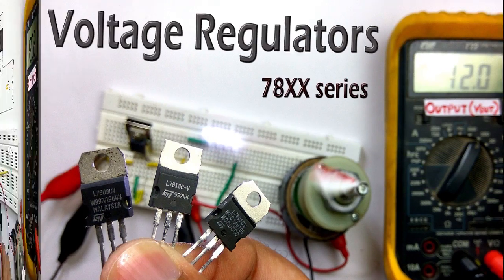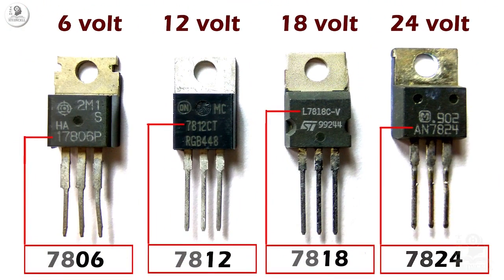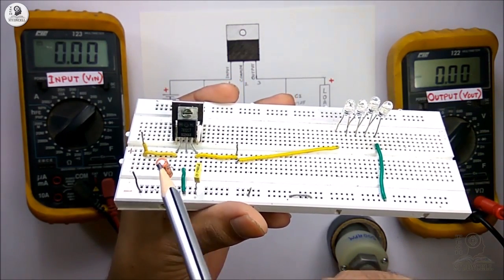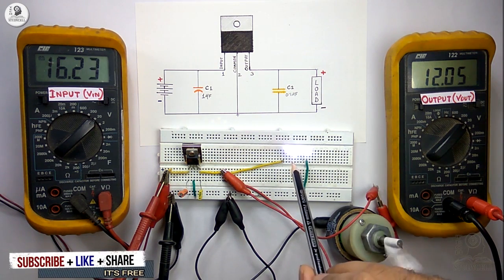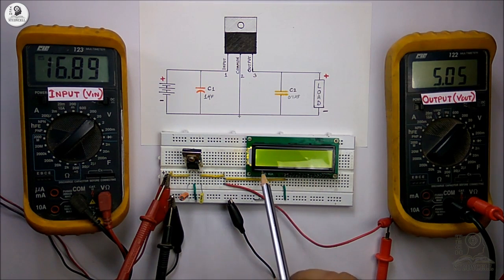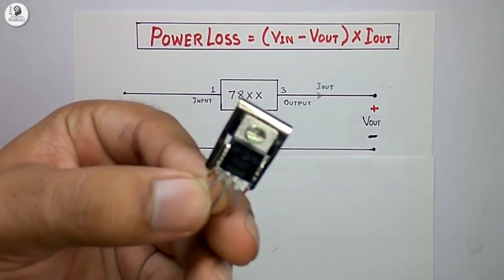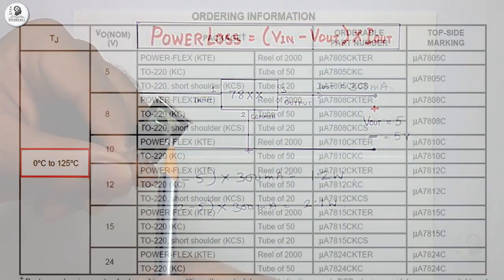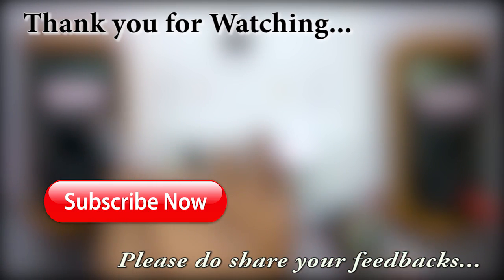Voltage Regulator ic 78XX Tutorial with Practical Experiments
In this video, I have discussed different ratings and features of Voltage Regulator IC of 78XX series with different Practical Experiments, like the variation of input and output voltage with the variable load of 12v regulator ic [7812], testing the dropout voltage of 5v regulator ic [7805] with variable input voltage etc.

I will request you to watch the complete tutorial video of voltage regulator but you can also jump to any topic by click on the following Time Stamps:

00:27   What is a Voltage Regulator?

01:04   How to identify the voltage regulator ic [output voltage]

01:54   Pinout diagram of voltage regulator ic of 7800 series

02:18   Voltage regulator circuit

03:31   Variation of input and output voltage  of 12v regulator ic [7812] with the variable load

05:37   Testing dropout voltage of 5v regulator ic [lm7805] with variable input voltage

07:50   How to calculate power dissipation in regulator ic [ When heat sink should be used]

10:02   Different ratings and features of Voltage Regulator IC of 78XX series from datasheet

In this video, I have used different voltage regulator ic, 7805, 7809, 7812, 7815, 7824 of 78xx series TO220 type to explain how these regulators can be used in circuit for different applications
I have also discussed some important ratings and features of these voltage regulators with some practical experiments.

The linear voltage regulators are not so efficient but the circuit is very simple. so it is widely used in different DC power supply, 5v, 9v, 12v, 24v etc.
It better to use a heat sink with regulator ic for higher power dissipation.